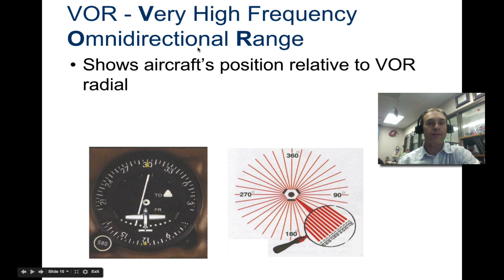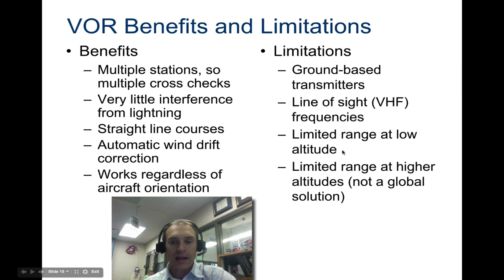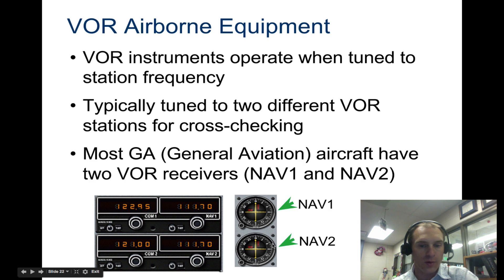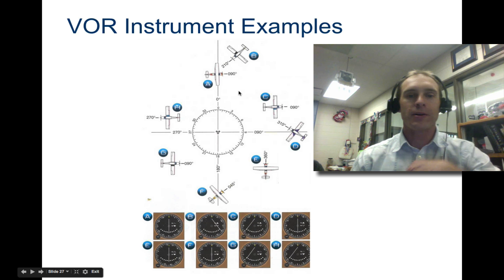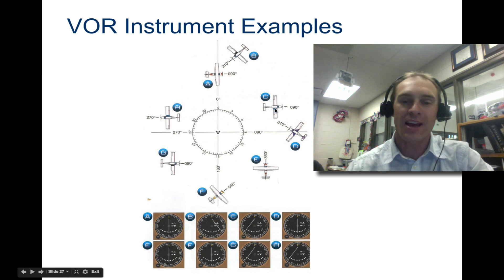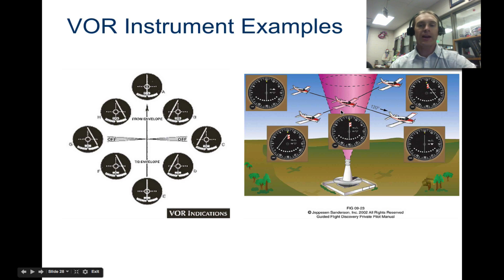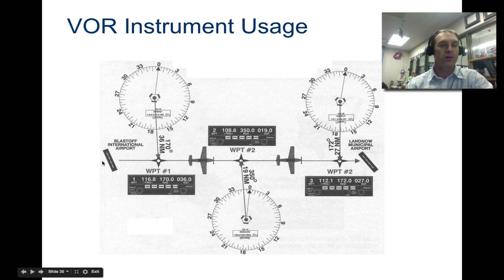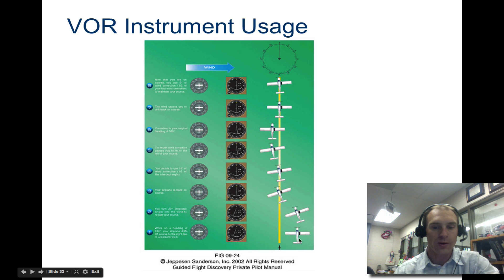Radio Nav Part 2 (VOR)